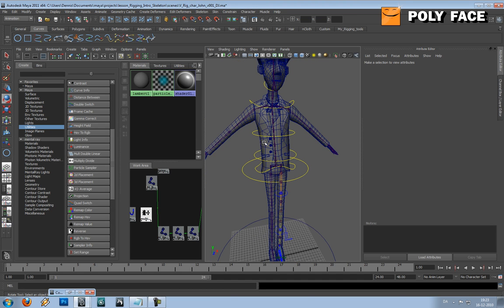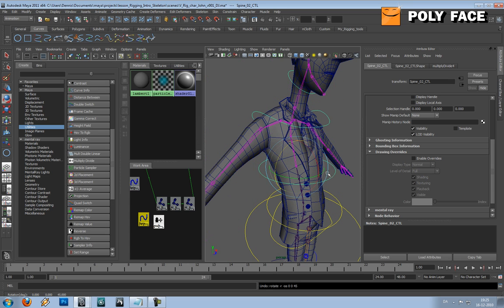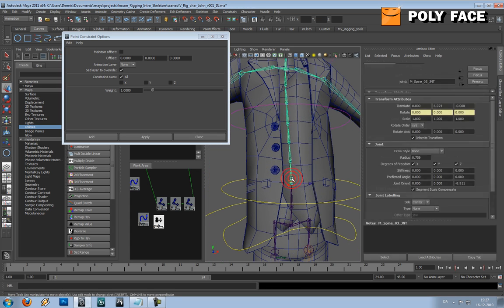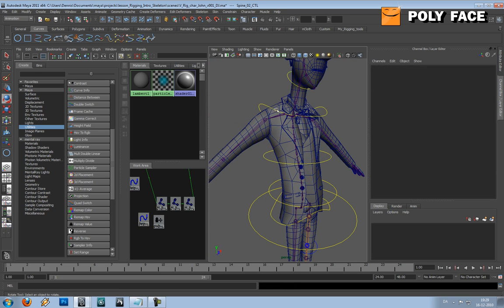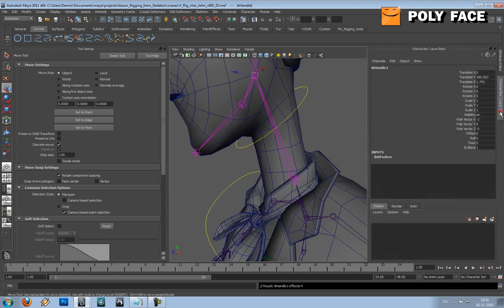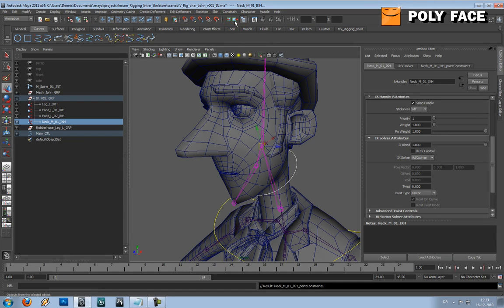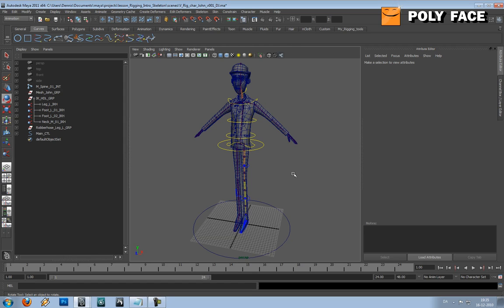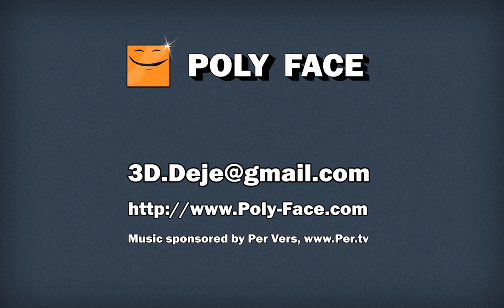Maya Tutorial - Character Rigging - The Spine - Part 4/4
In this tutorial we look at how to setup the spine for a character. We will be using multiply/devide notes for that. But dont worry it is easy. We will be settinjg up:

- Controllers
- Constraints